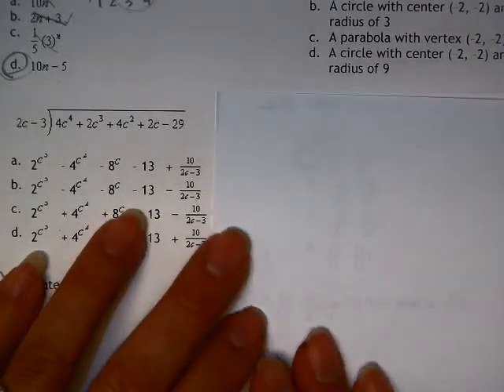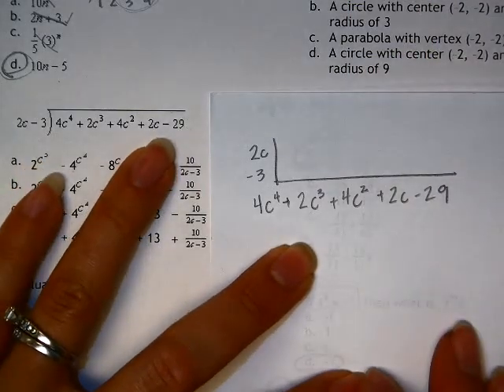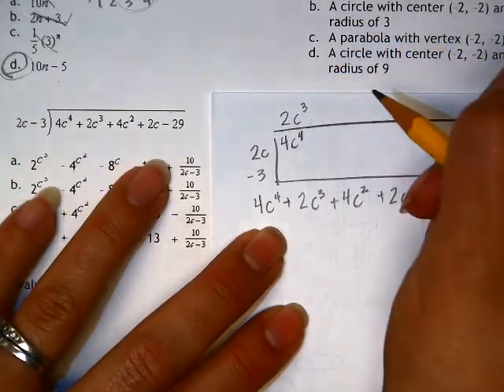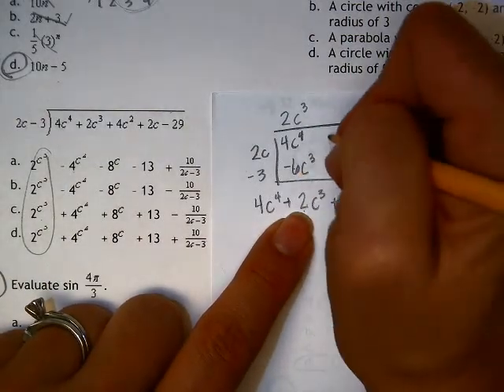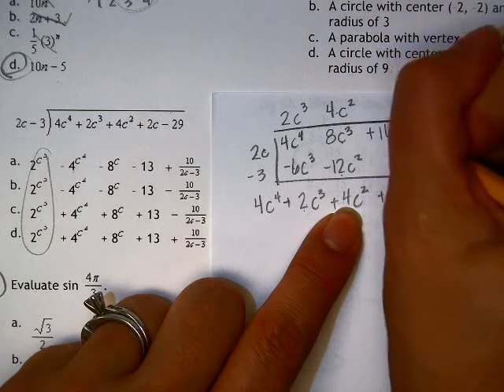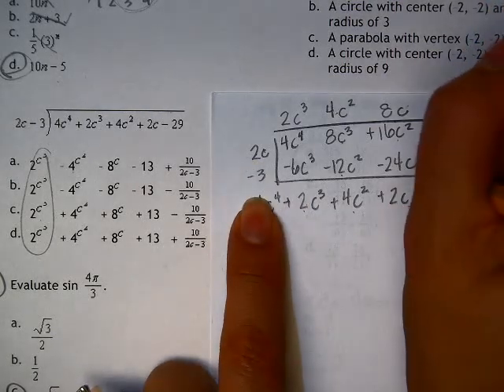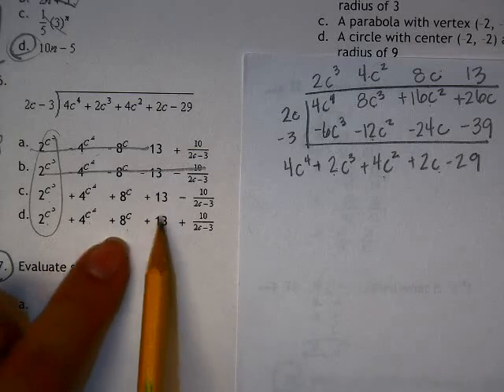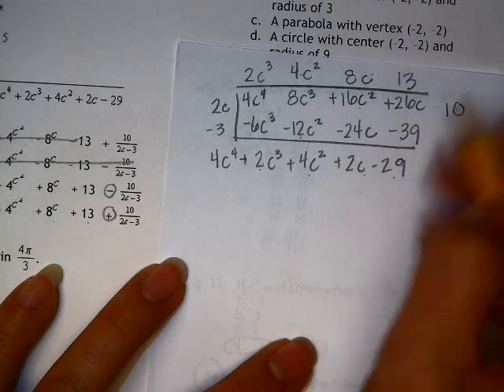Sem II Review #26 concept 13